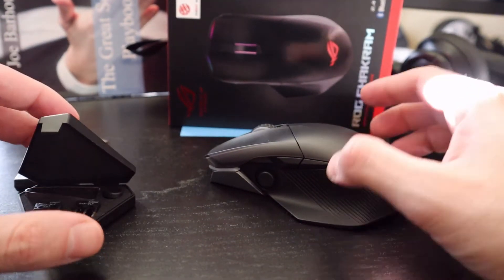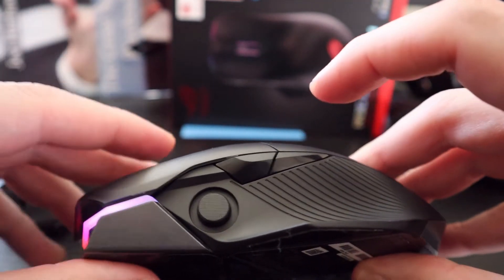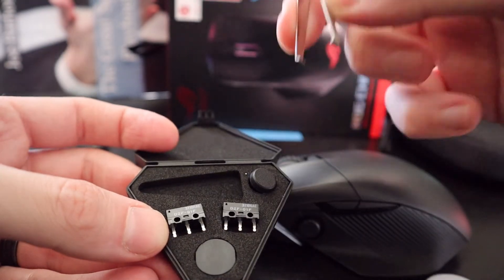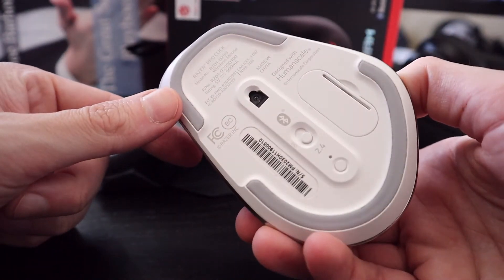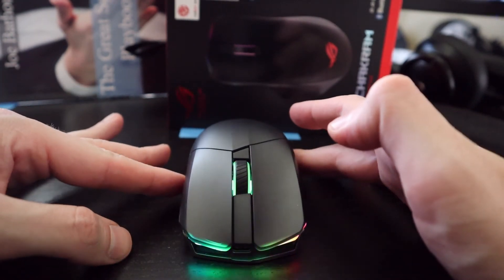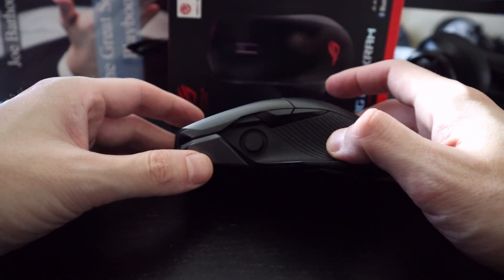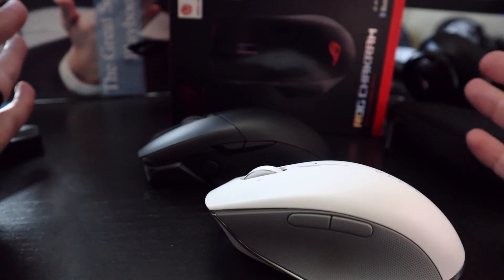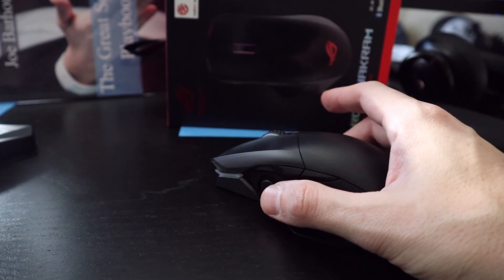ASUS ROG Chakram - Not Worth it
The ASUS ROG Chakram gaming mouse is $160 and features a few essential features such as USB-C, Qi wireless charging, and a thumb-joystick. But cumulatively, it's not enough to justify the price.

On sale

Save on comics, games, and collectibles AND enter to win exclusive gear - become an Insider today

You can support our team and their content THANK YOU!